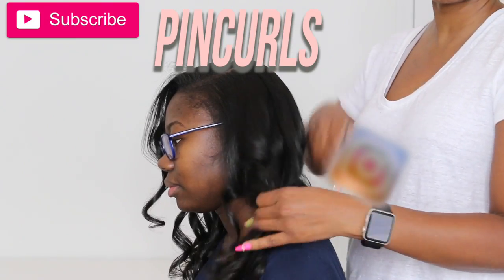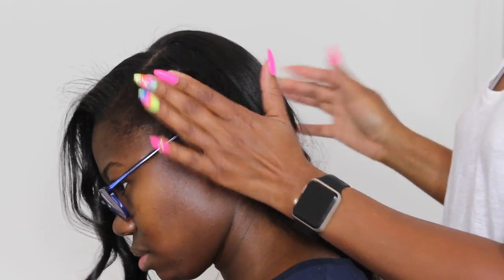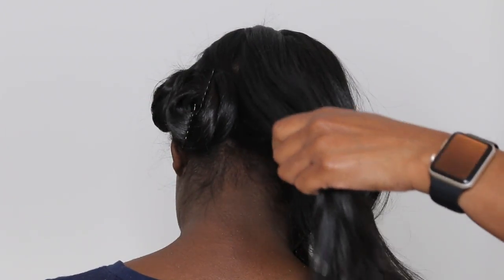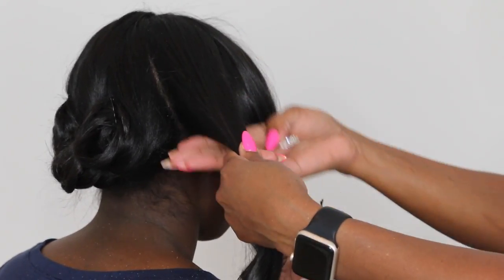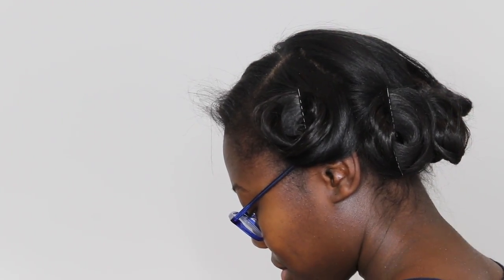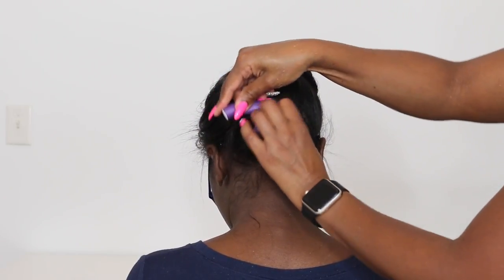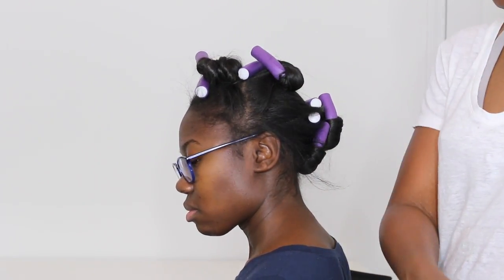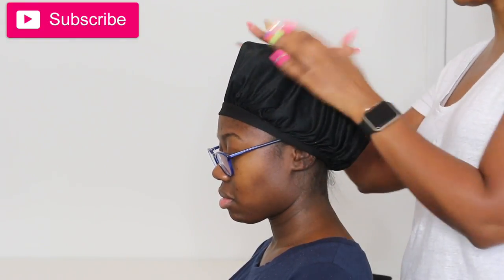2 Ways To Preserve Your Curls without Heat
Here are two ways to preserve your curls without using heat.

OTHER INTERESTING TOPICS

Hey guys. My name is Tamika and I love my family, I love to eat and I love to shop. I travel from time to time too! Come check out my slime making and diy videos and all the challenges and fun times here!  Take a look at my weekly vlogs to get an inside peek of me and the kids. Check out my braces videos to see my teeth drama and because I really love pretty nails don't forget to look at my "what's on my nails" videos too. There's plenty to see here so sit back, grab so popcorn and take a little while to poke around!!